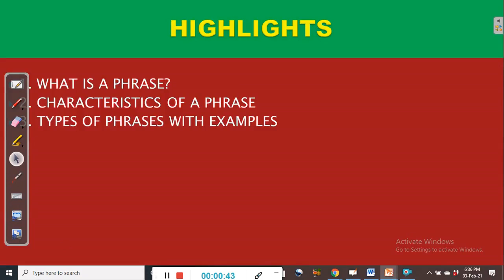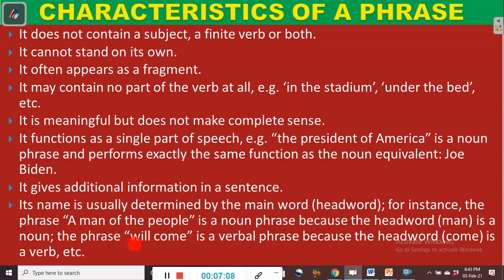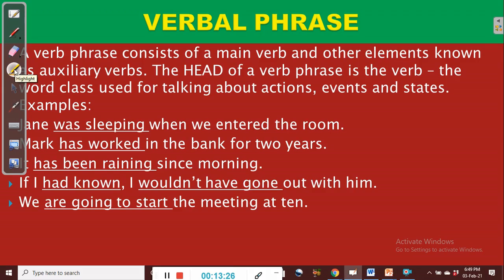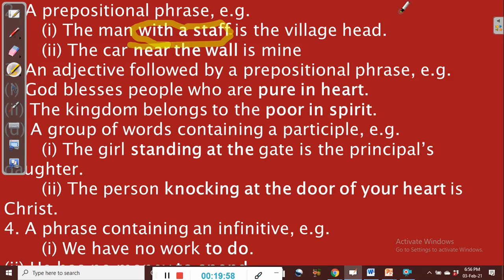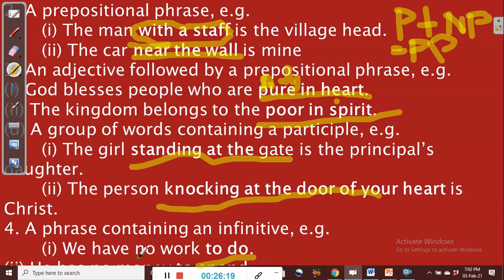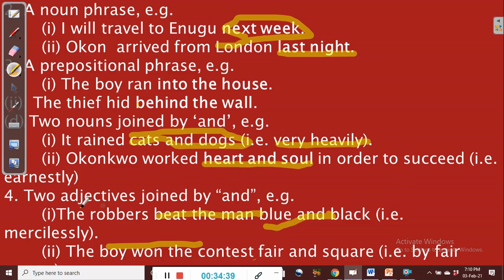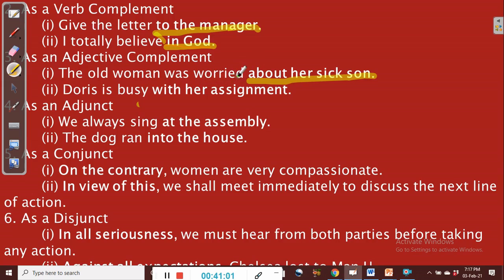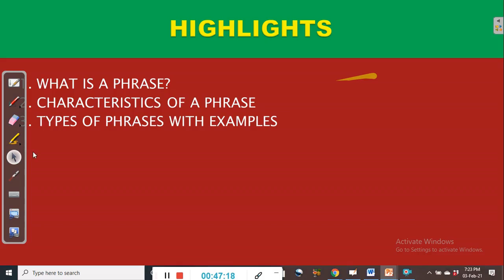TYPES OF PHRASES IN ENGLISH: IMPROVING YOUR ENGLISH GRAMMAR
A phrase is a group of words used as a single part of speech. It is a group of words that expresses an idea and is used as a unit within a sentence. Example: He is the man who was involved in an accident. He has been receiving treatment in this hospital since last week.
the man: noun phrase
was involved: verb phrase
in an accident: prepositional phrase
has been receiving: verb phrase
in this hospital: prepositional phrase
last week: noun phrase
In this video, you'll learn the various types of phrases in English and how they are used in meaningful sentences.